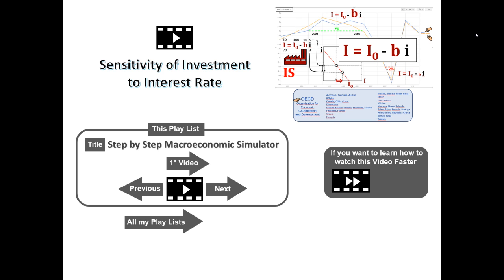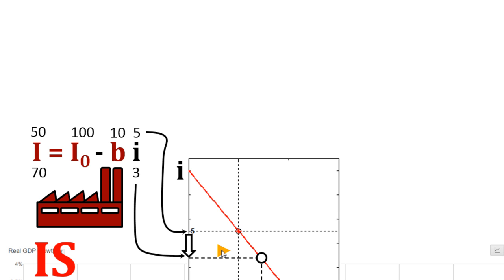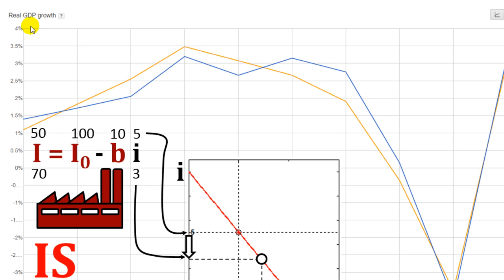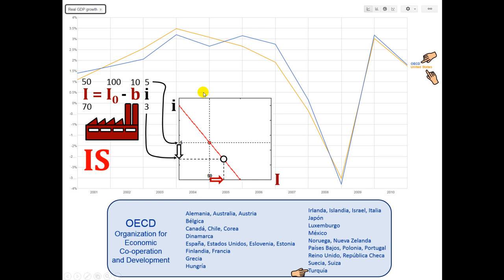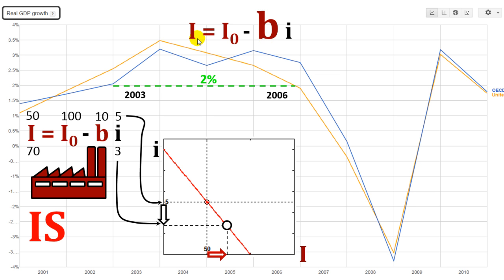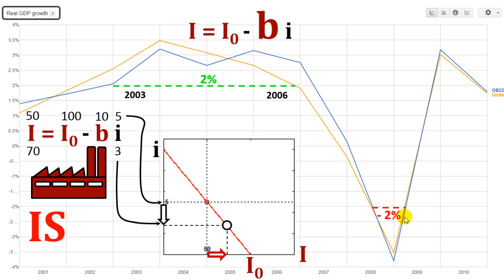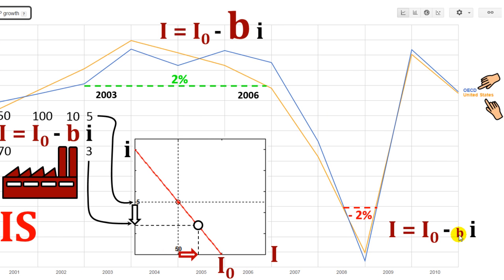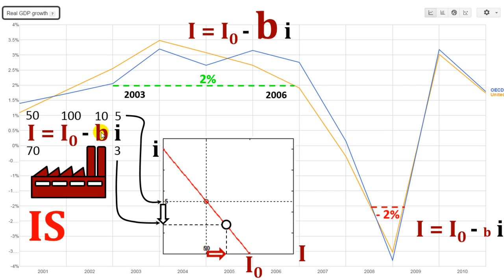Sensitivity of Investment to Interest Rate